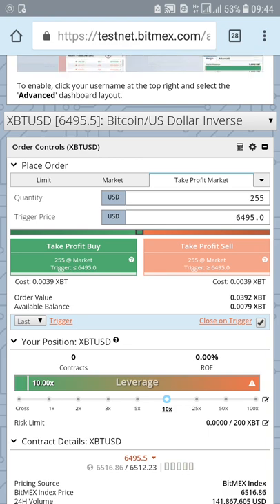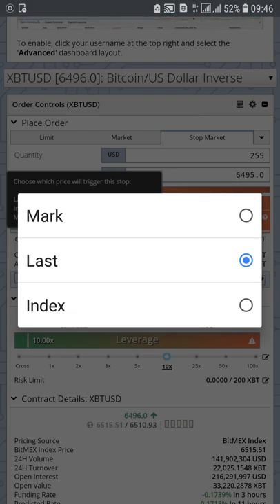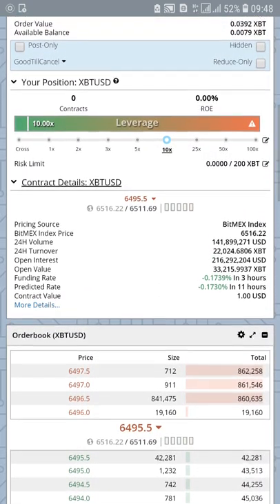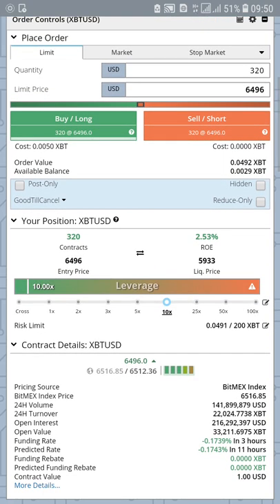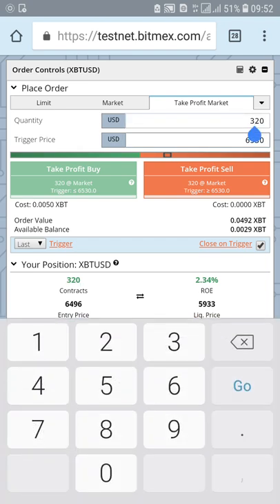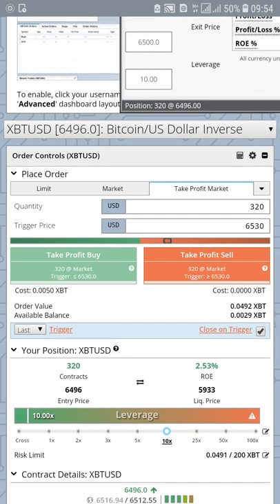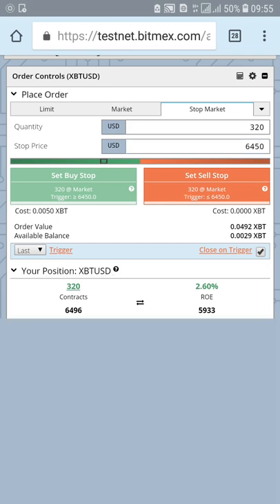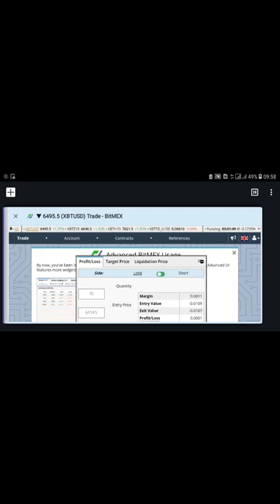How to Set Stoploss and Take Profit on Bitmex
Crypto Harvest Bitmex Training